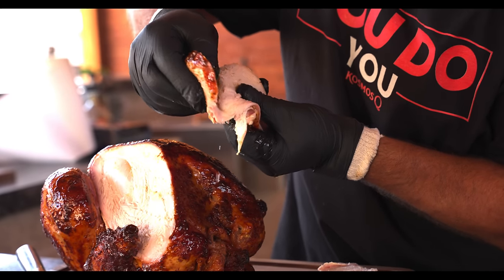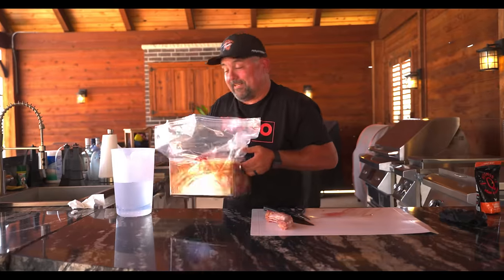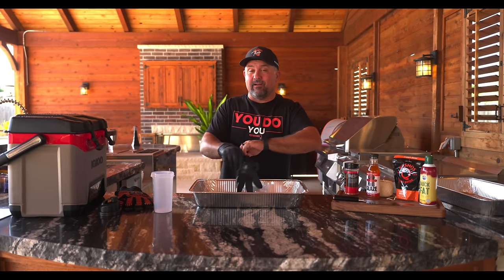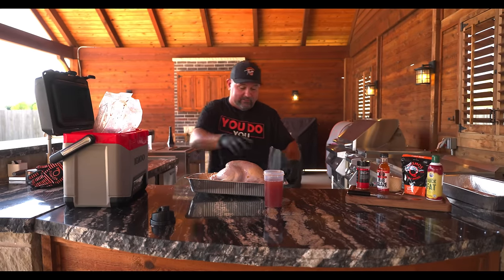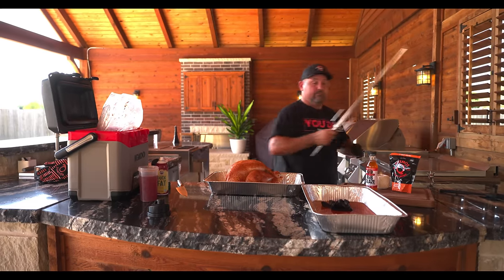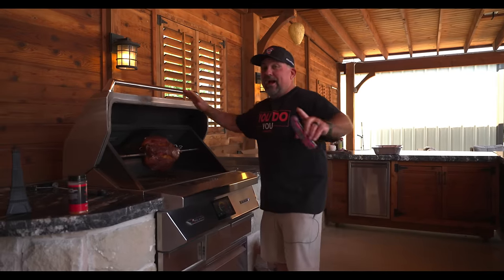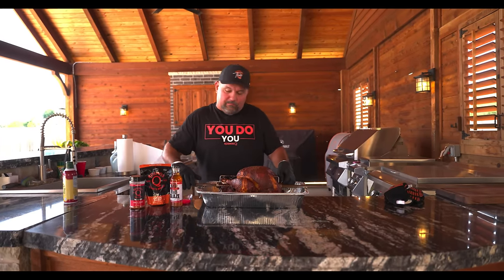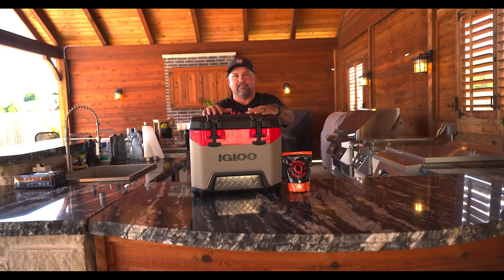How to Smoke a Turkey | Ft. Kosmos Q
When it comes to recipes on how to cook a turkey we have you covered - we're busting out the rotisserie on this turkey! That's right, we're cooking up a super simple, super delicious Thanksgiving turkey that's going to blow your family away. PLUS, Kosmo is showing you, step-by-step how to brine your turkey and why brining matters. You'll get the perfect ratio of our Turkey Brine mix to distilled water, timing details, and everything else you need right here! Then, we'll fire up the weber kettle and get to smoking. This is about to be your new go-to recipe for flavor-packed turkey.

                                  400 S Vermont Ave
                                  STE 128